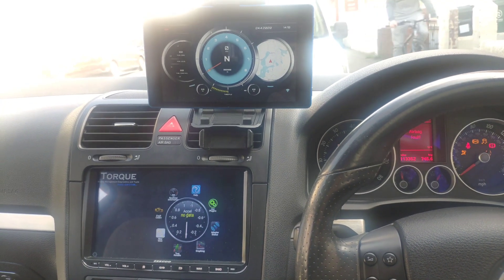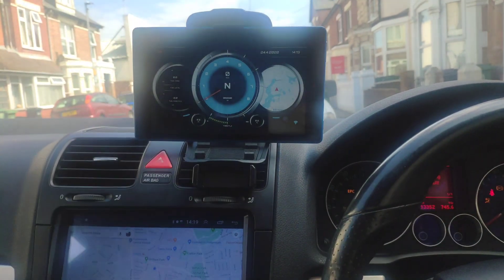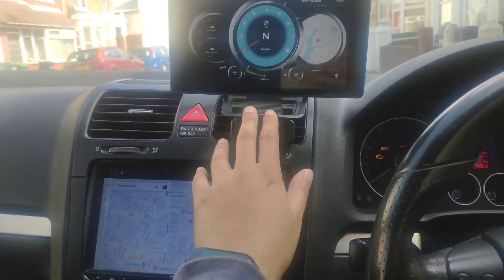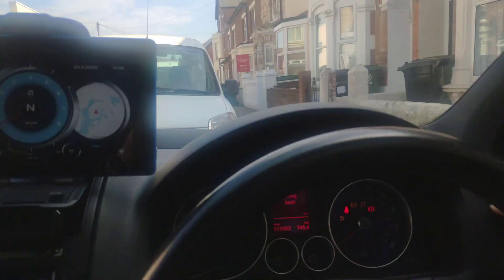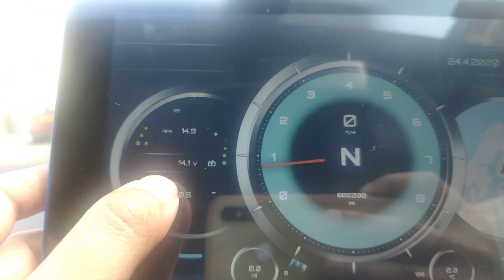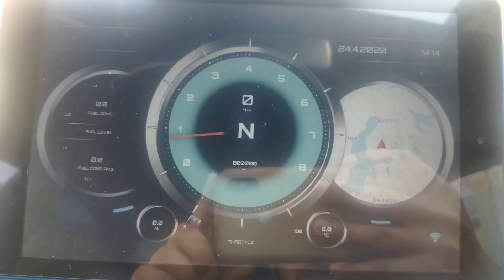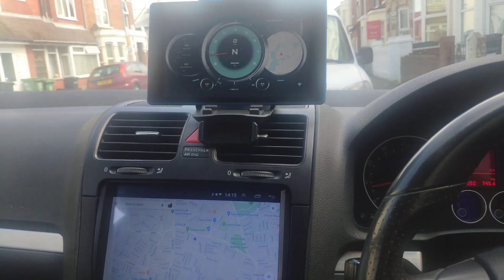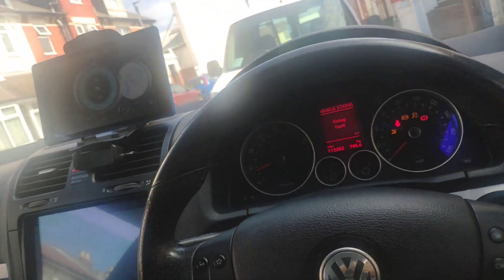Alternative HUD Display with OBD connection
Parts needed:
1. Tablet/Smartphone
2. Bracket
3. OBD Scanner
4. RealDash App